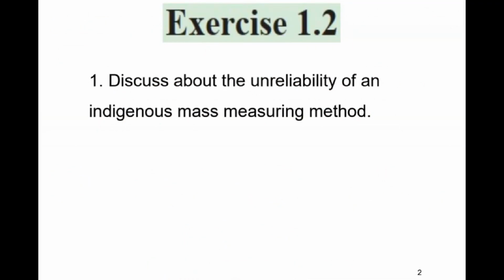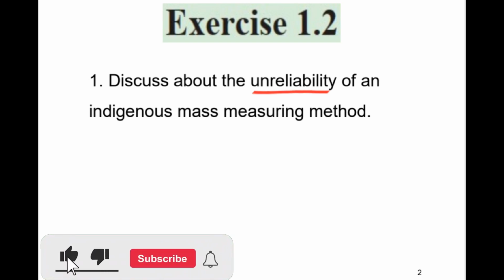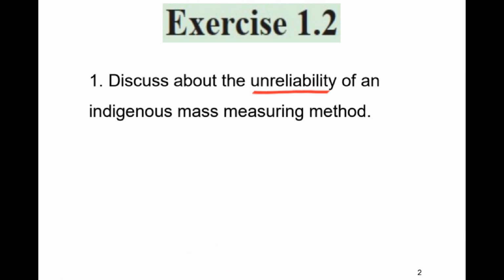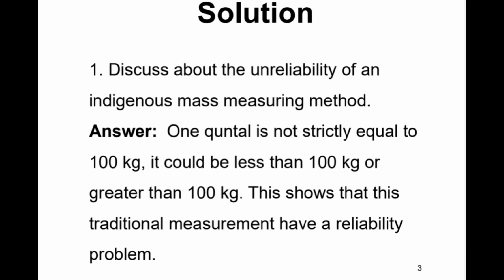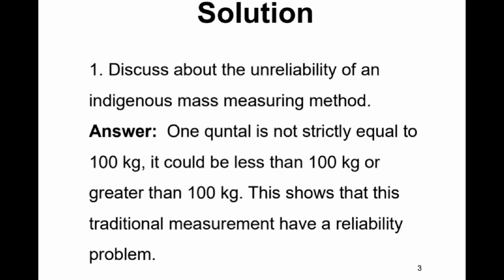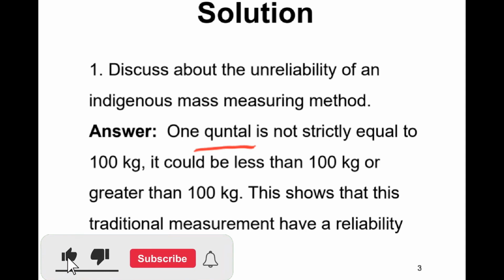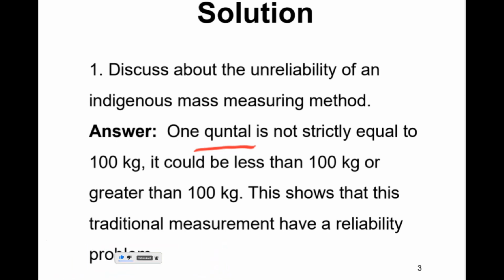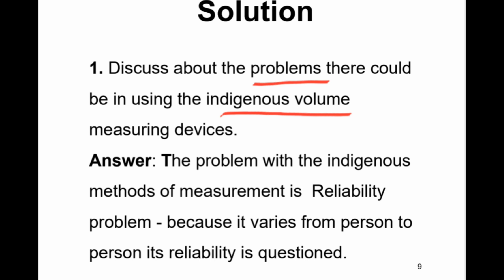New Curriculum Grade 8 General Science/GS Unit 1 Exercise 1.2 and 1.3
ሰብስክራይብ አርጉ!! This chemistry video tutorial explains Exercise 1.2 and 1.3 in Amharic (በአማርኛ).